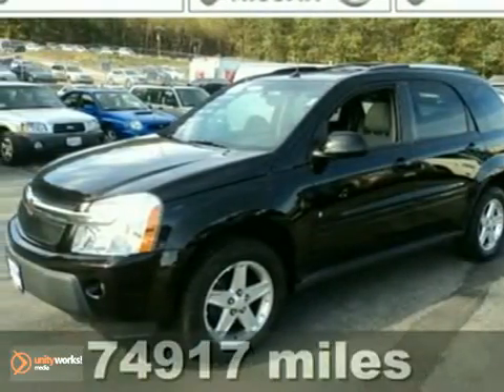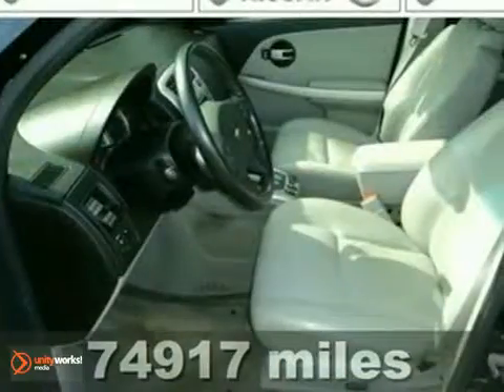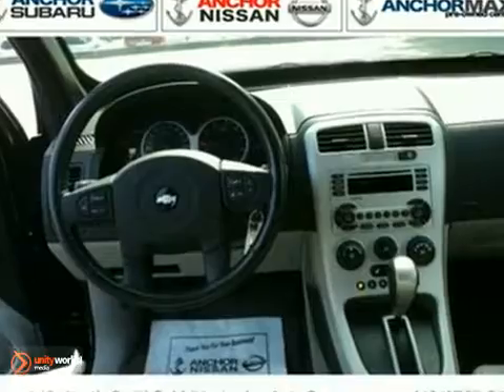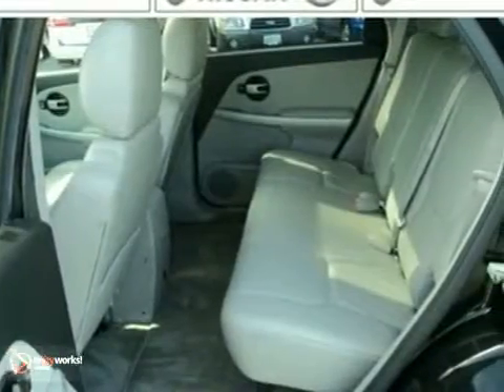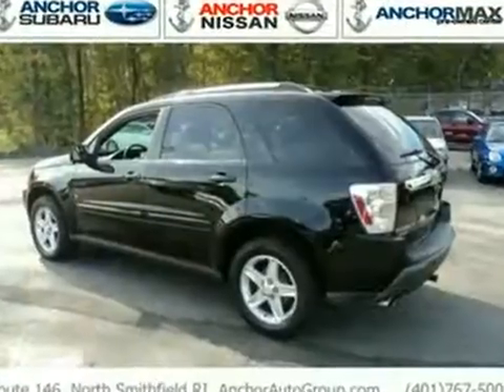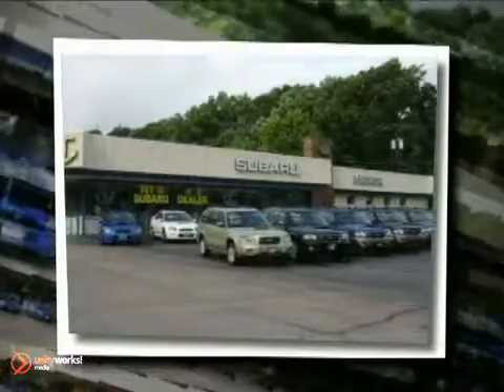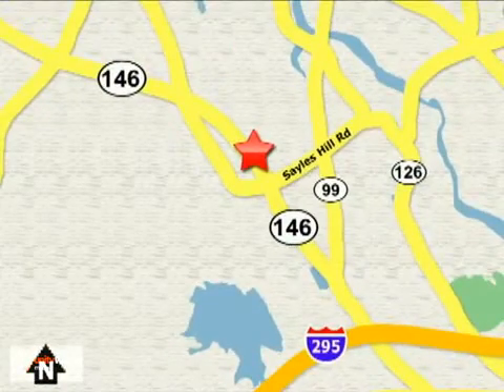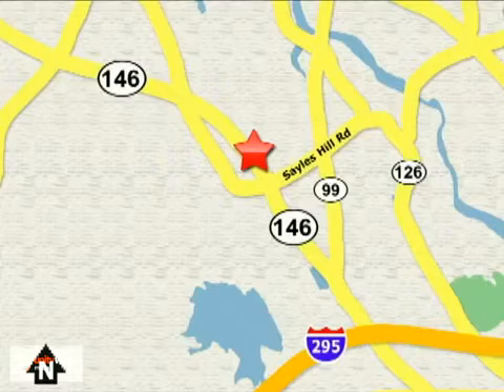2006 Chevrolet EQUINOX PGS2473A in Providence North - SOLD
SOLD - If you are looking for real value on a great used car, Anchor Subaru invites you to come in and test drive this 2006 Chevrolet EQUINOX, stock# PGS2473A. We are conveniently located near Providence North Smithfield, RI and known for our great selection, reliability and quality. Come take a look at this 2006 Chevrolet EQUINOX today.

Anchor Subaru
949 Eddie Dowling Hwy
Providence North Smithfield RI, 02896